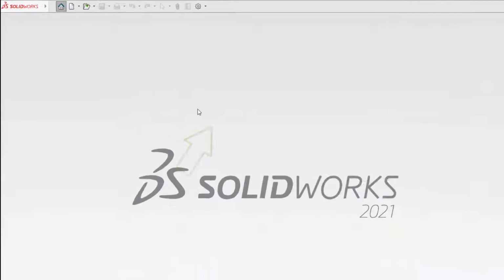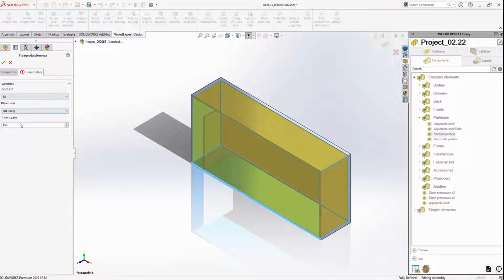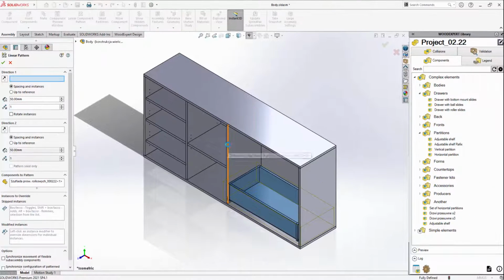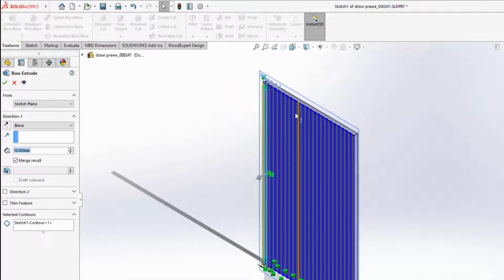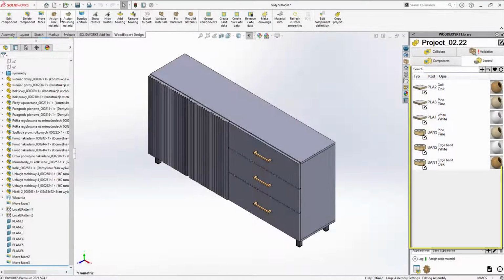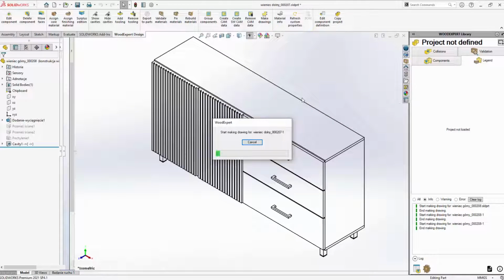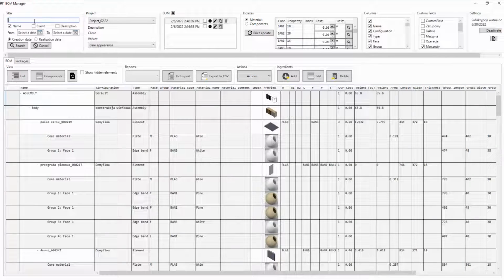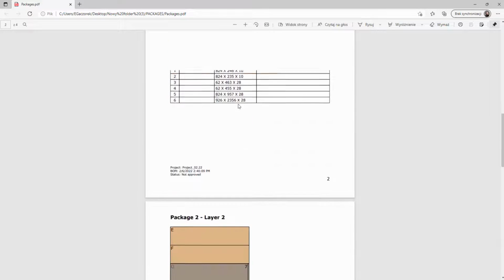WOODEXPERT - user-friendly 3D CAD software for every furniture manufacturer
Furniture design software fully integrated with SOLIDWORKS. Faster, easier, more efficient.